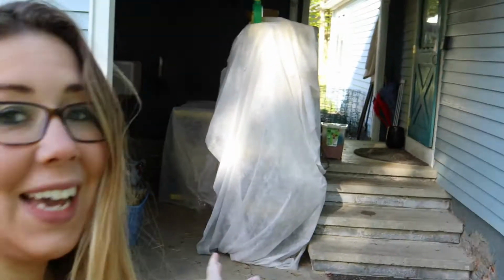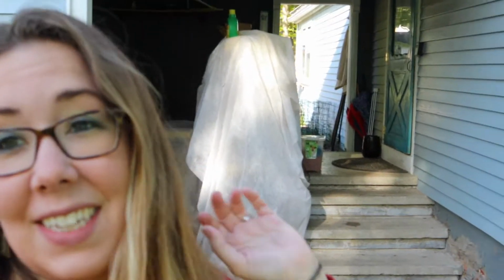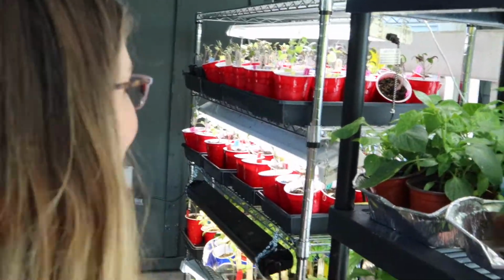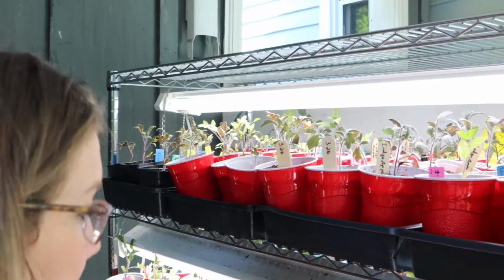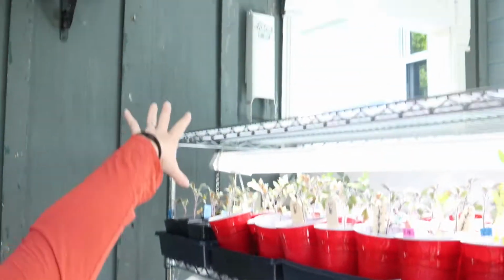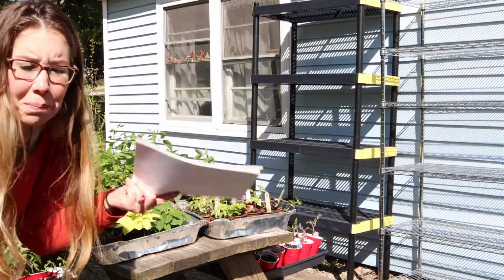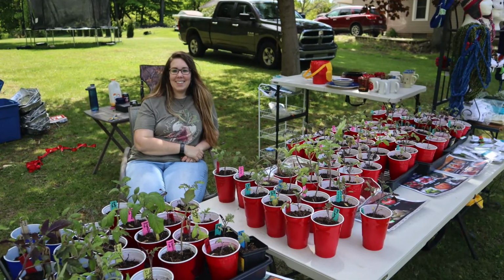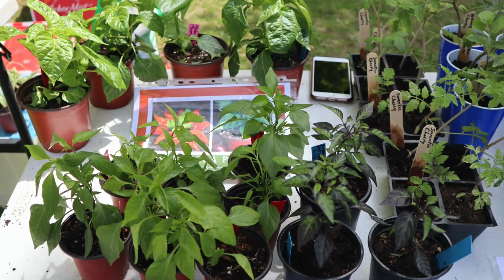Prepping for my FIRST PLANT SALE! | Northeast Ohio | VLOG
I started waaay to many seedlings! The opportunity was right so I organized my own plant sale.

Sandals and Steel-Toes: Balancing the carefree whimsy and gritty work of life, gardening, and homesteading in a modern world.